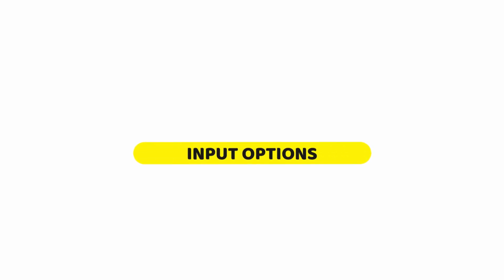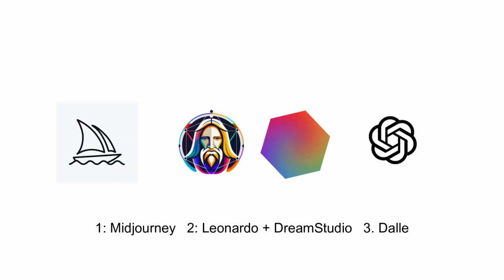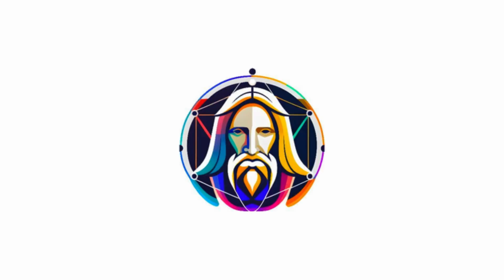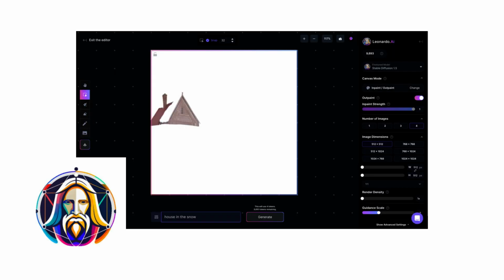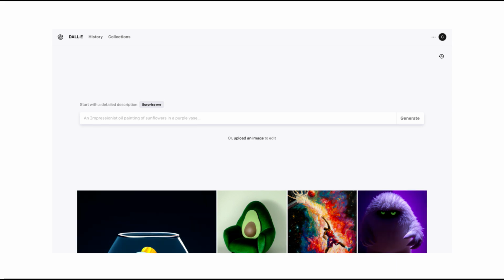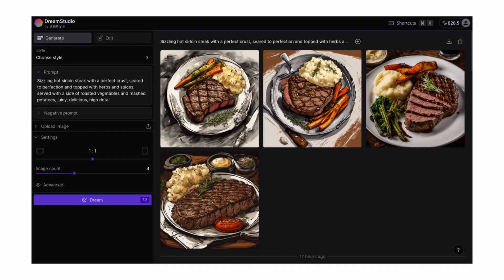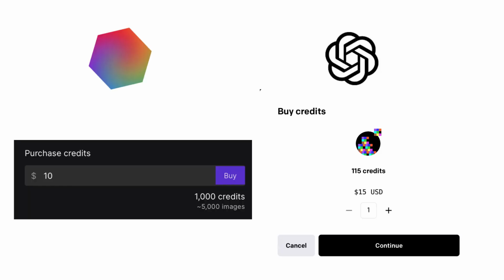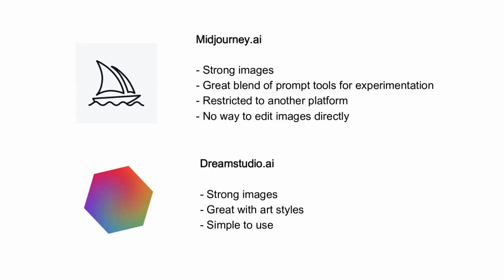Comparing Popular AI Art Programs (Midjourney, Leonardo, DreamStudio, Dalle)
Welcome to AI Learn Painting, where creativity meets technology in this exciting YouTube tutorial! In this episode, we compare the qualities of four popular AI art programs.